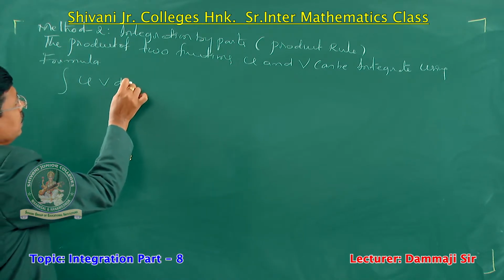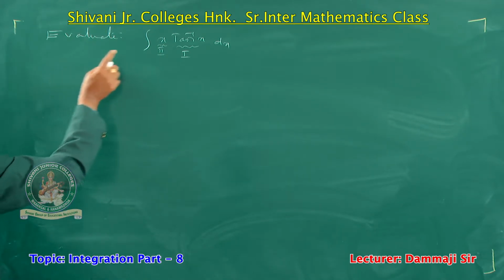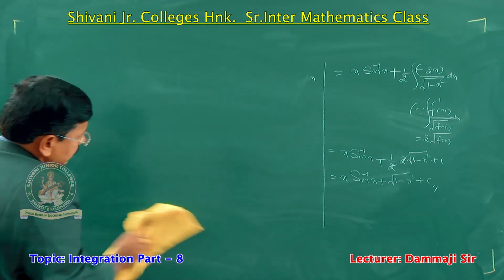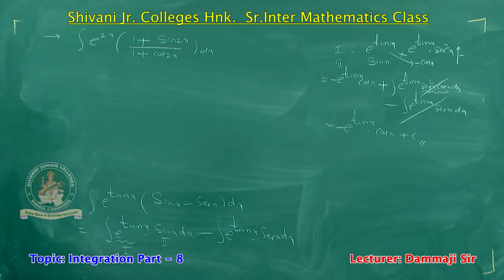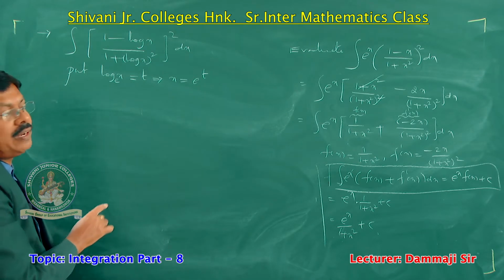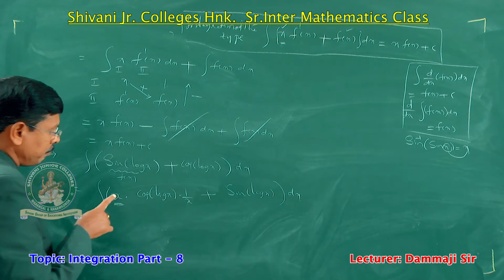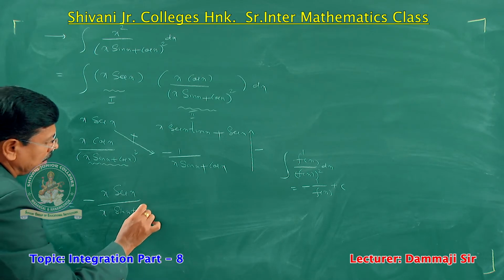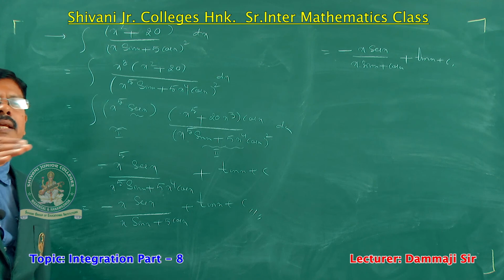Integration part 8 16 06 20